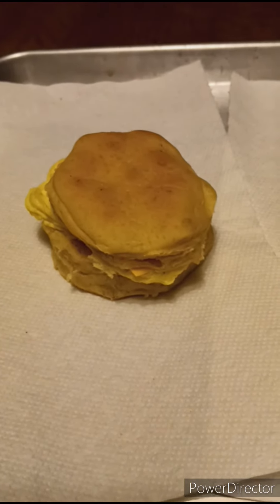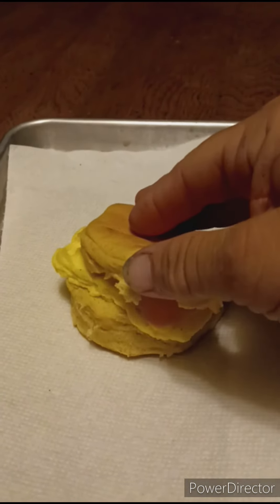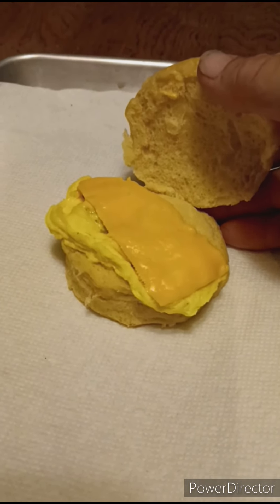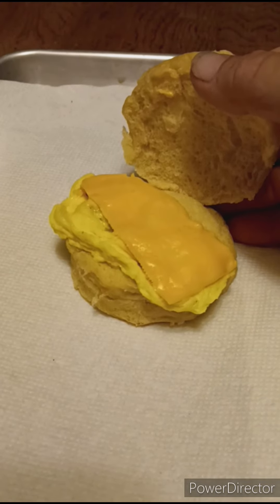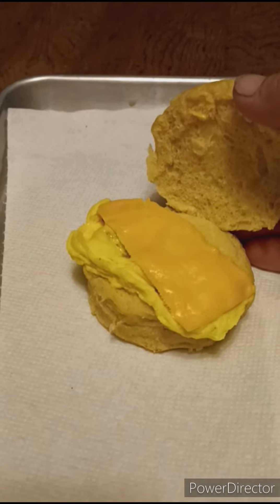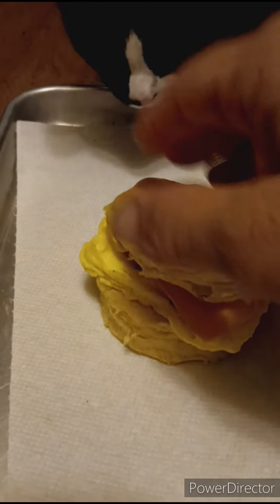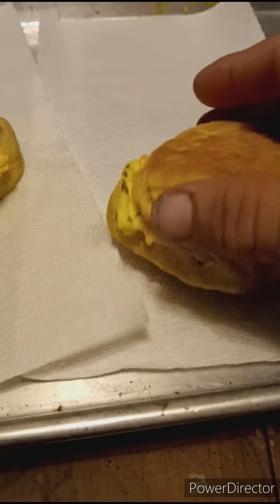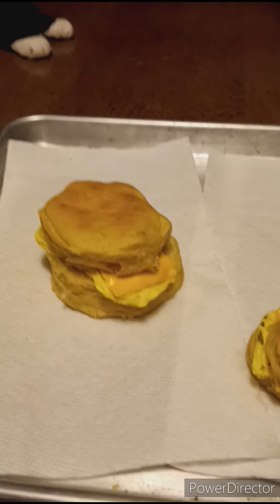Powerful breakfast sandwich to start the day. !!!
1 egg
garlic salt with pepper
parsley flakes
milk
1 slice of cheese
two buttermilk biscuits
microwave 1 minute on power 5
add cheese and cook 10 seconds
cut egg in half and add the biscuits and enjoy